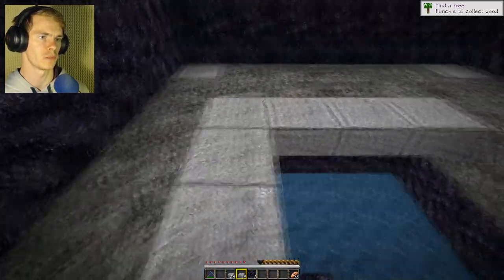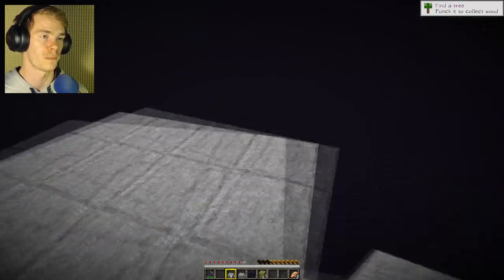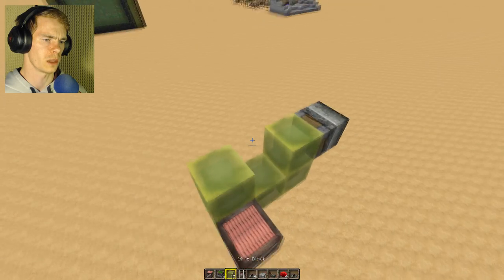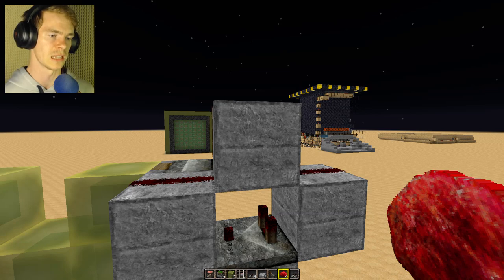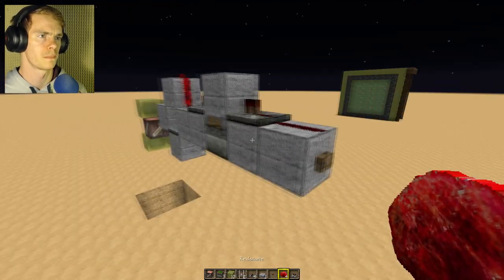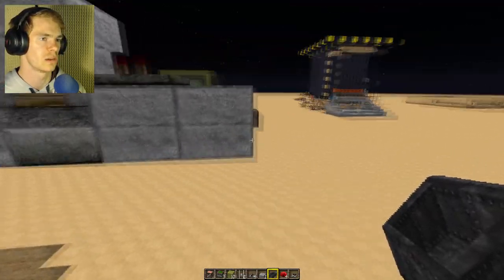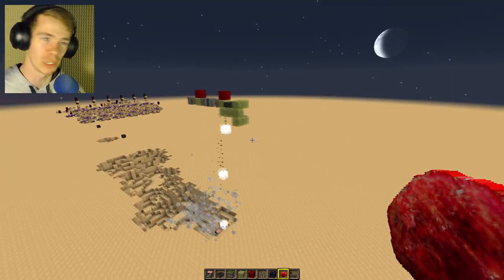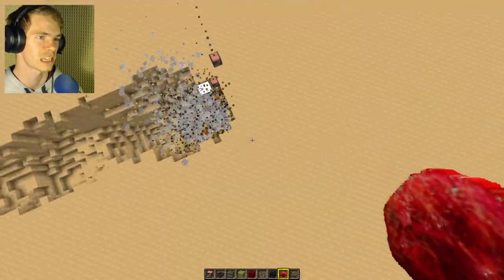Automated Cobblestone Generation| Minecraft | Eps. 14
Dupping TNT!!!